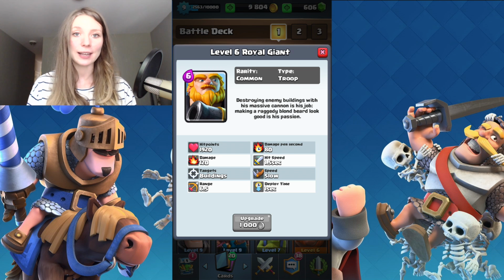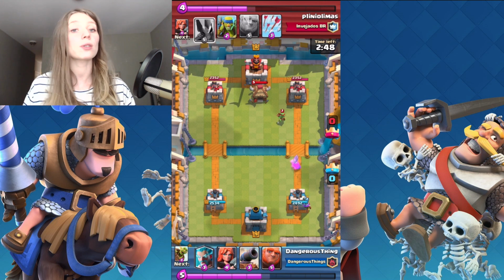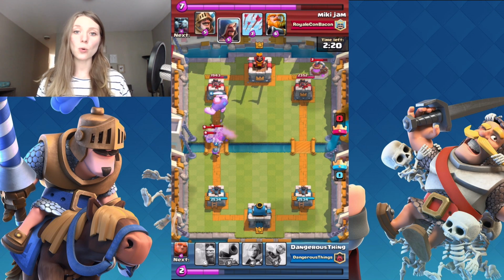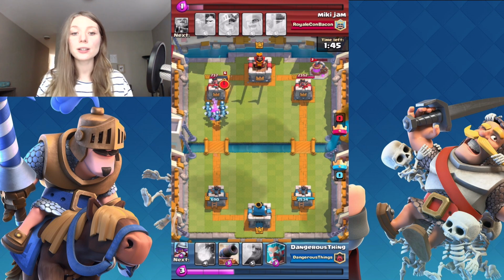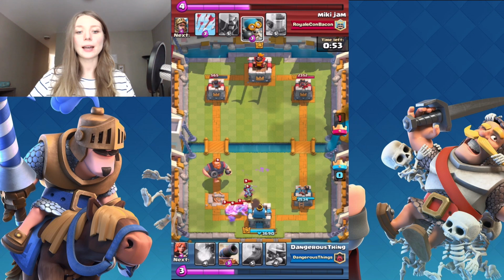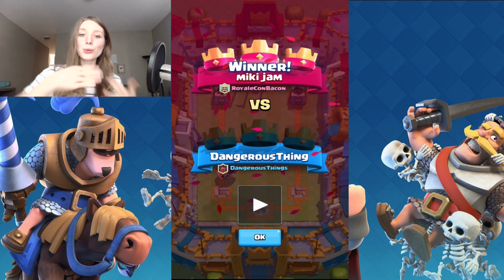Clash Royale: Royal vs Regular Giant | Which One Do I Prefer?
I was so all about the Royal Giant... UNTIL I got him. So now let's talk about Pros and cons of Royal Giant vs Giant.